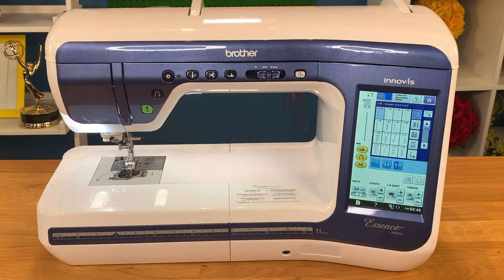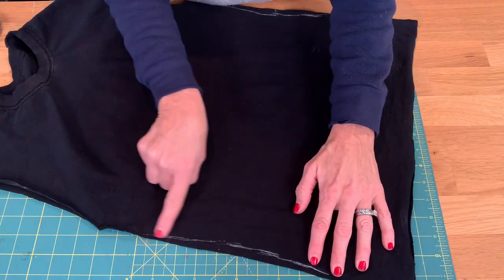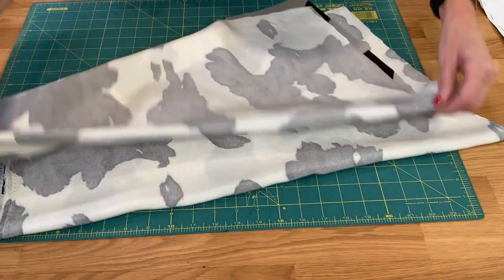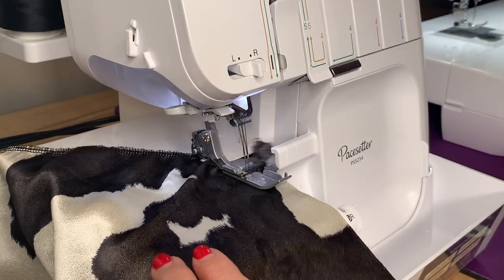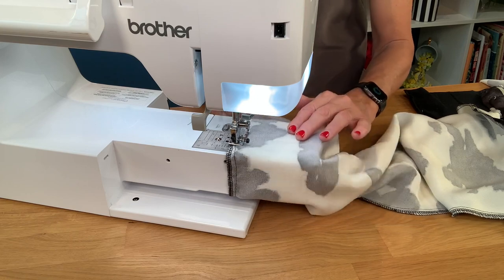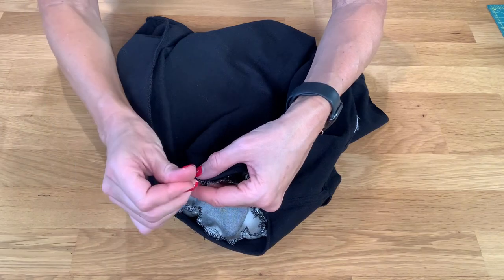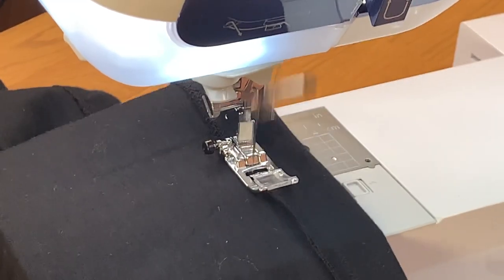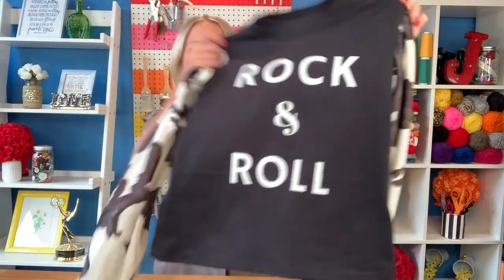How to Upcycle a T-Shirt